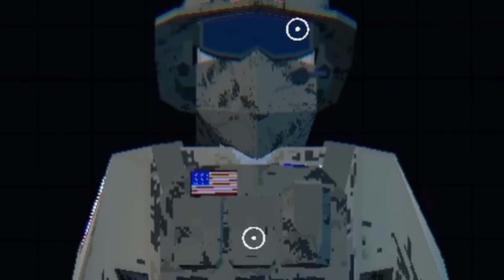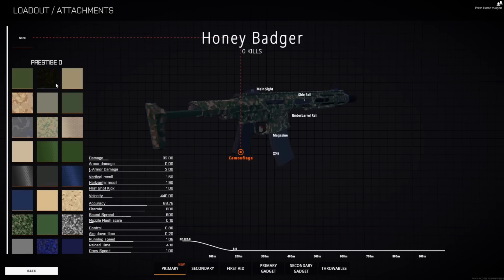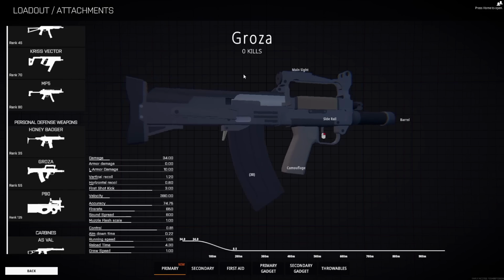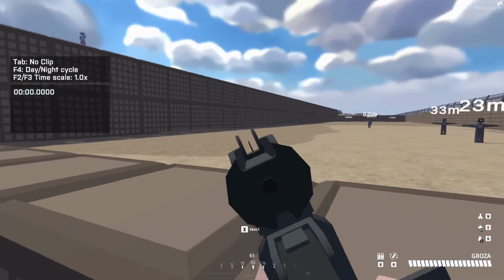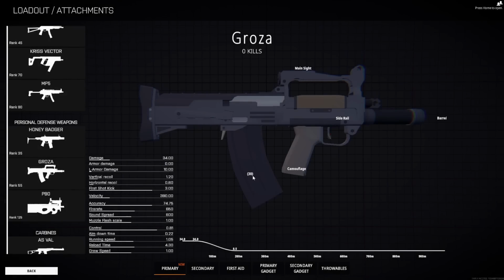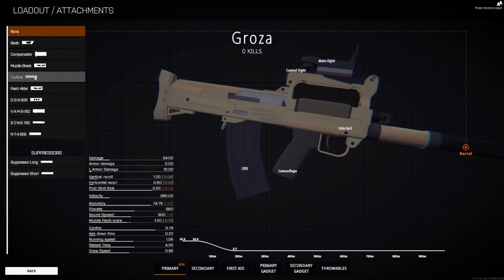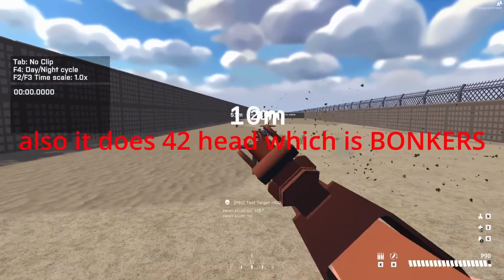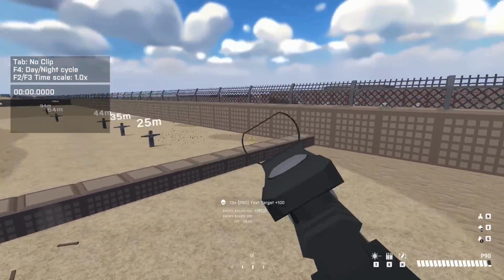ranking *EVERY* PERSONAL DEFENSE WEAPON in BattleBit Remastered and BEST SETUPS!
0:00 - Honey Badger The Funny Suppressed Gun
3:15 - Groza The Funny Suppressed Gun V2??
6:50 - The P90 the best smg??? but pdw i guess??